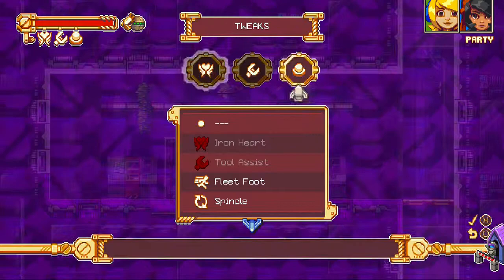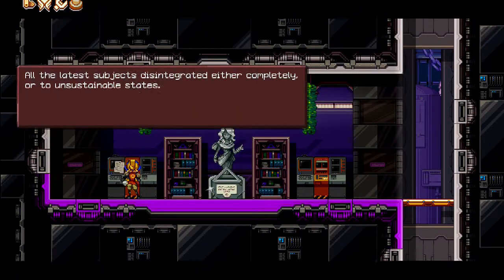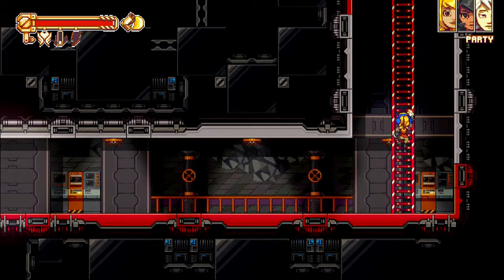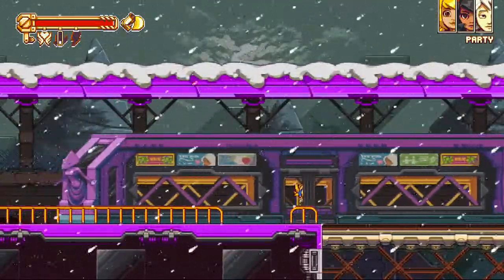Purple Sand| Iconoclasts #12